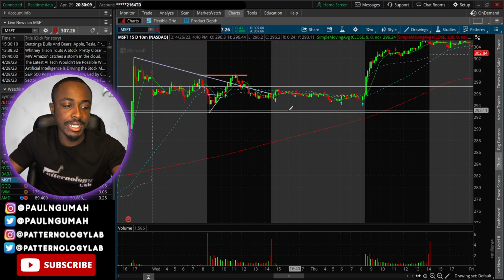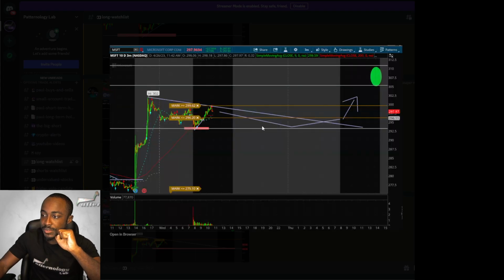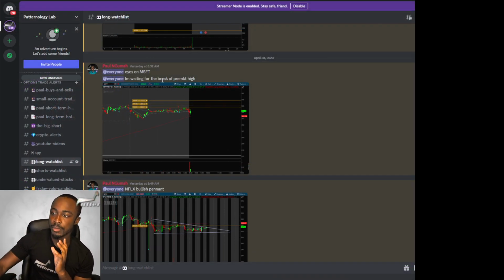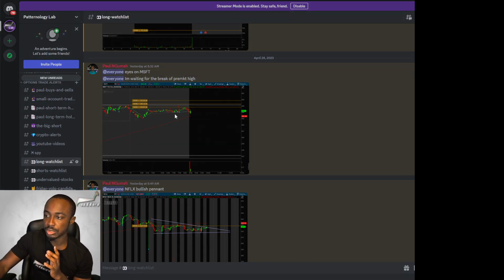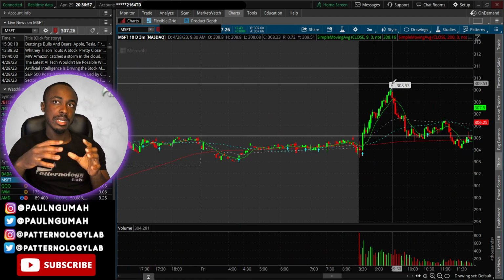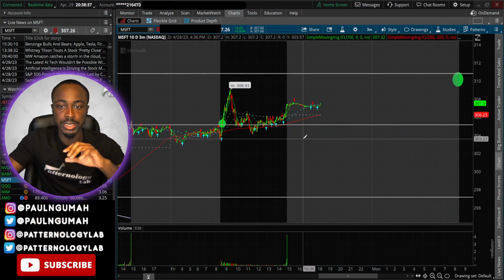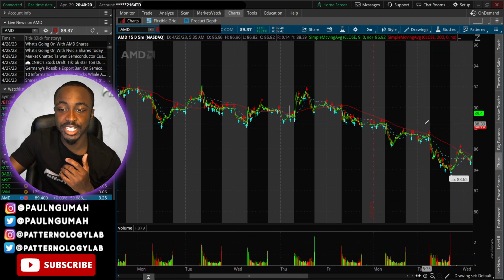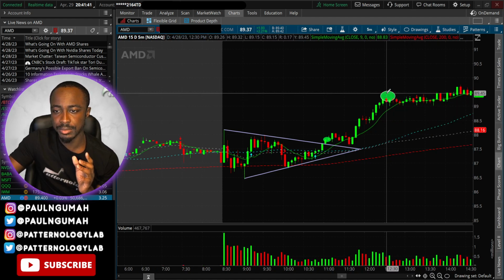How I Made $9,400 DAY TRADING Options | Supply and Demand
In this video, I share how I made $9400 using supply and demand. Entries and exits are explained in this video.

🎥 New Videos are released between 6PM-10PM CT.

GETTING STARTED? Here are the steps:
1. Get a FREE stock on Robinhood for signing up
2. Open an account at TD Ameritrade, use the ➡ Then choose Individual Brokerage (under “Most Common”)
3.